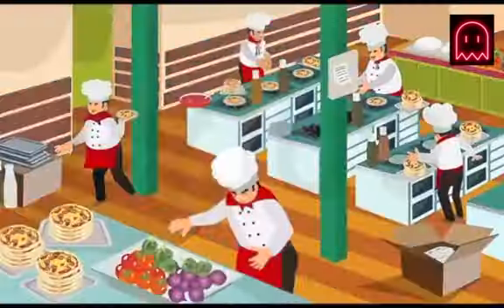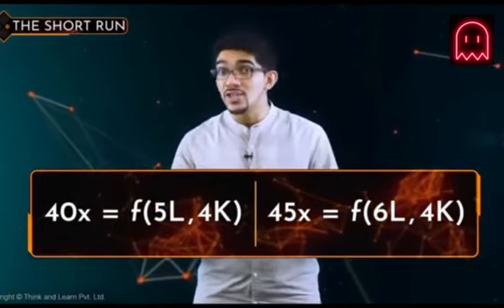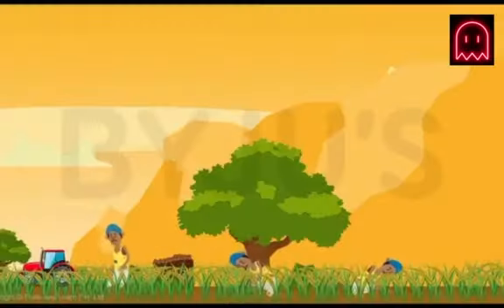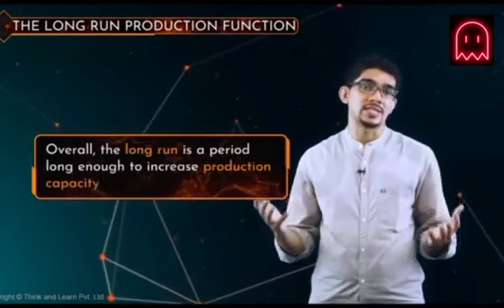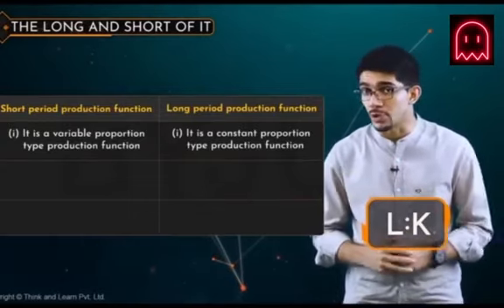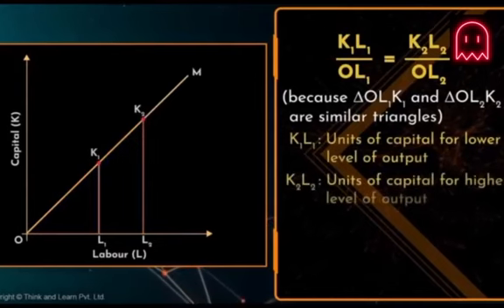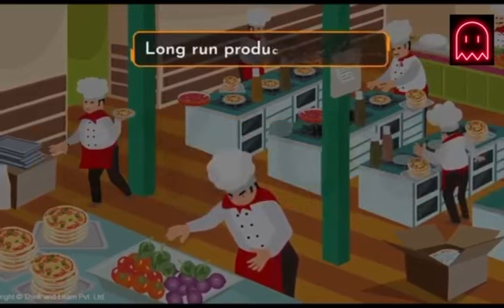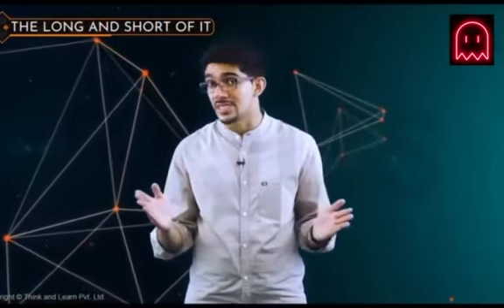AAKASH BYJUS || CLASS 11 ECONOMICS || CH-4 || PRODUCER BEHAVIOUR || PART-4 || LONG RUN AND SHORT RUN